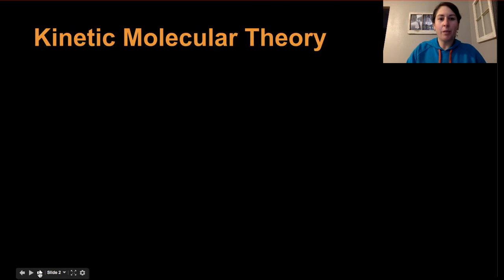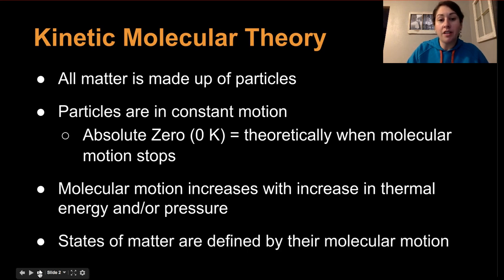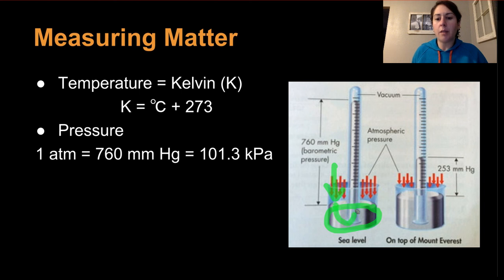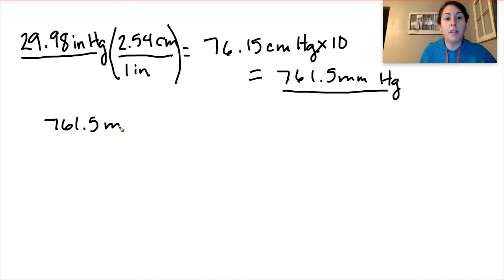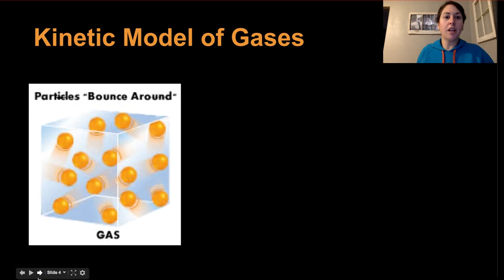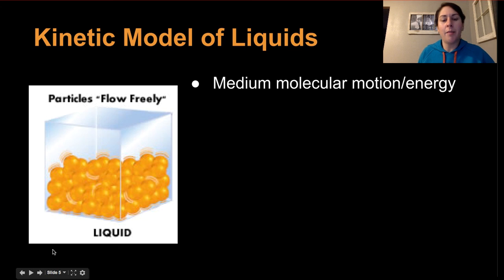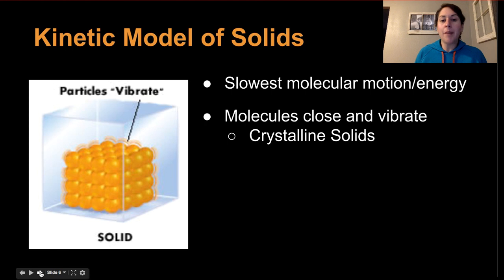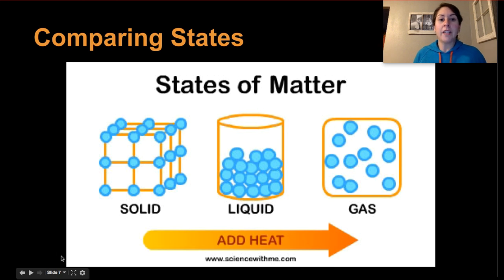States of Matter